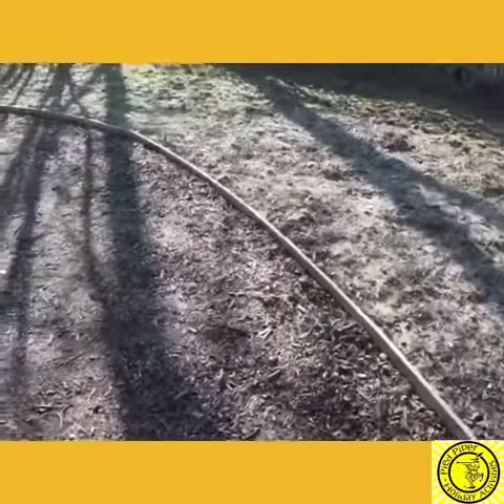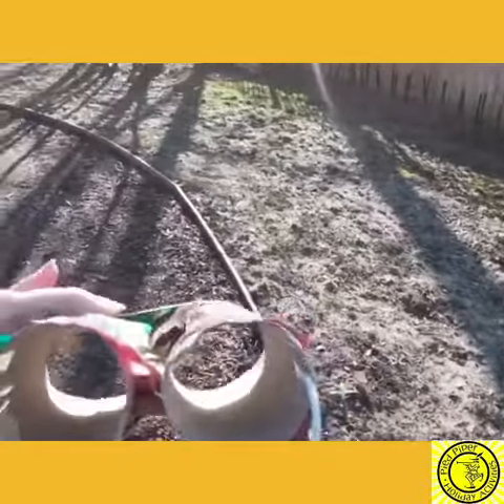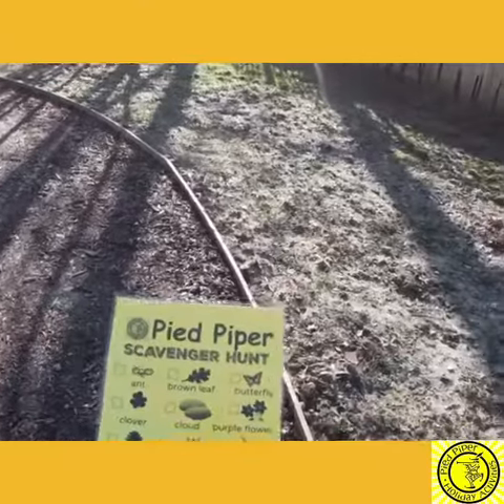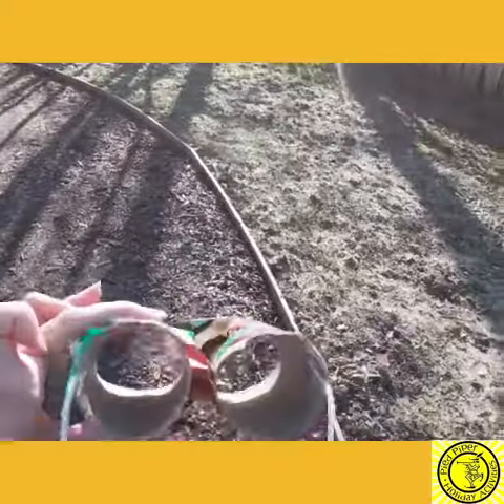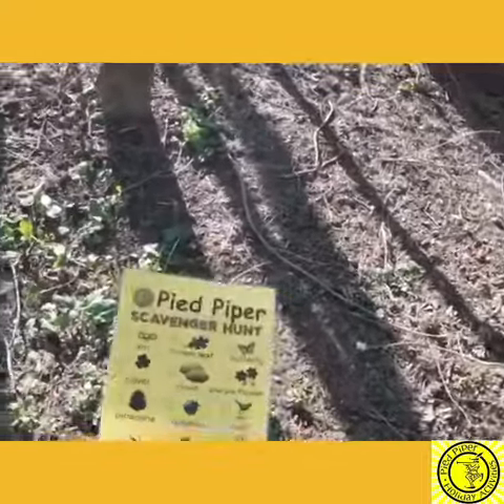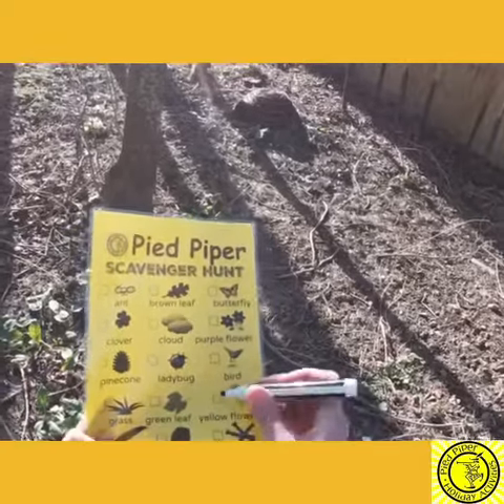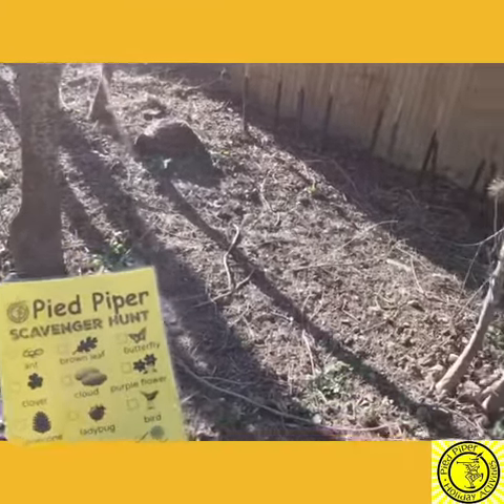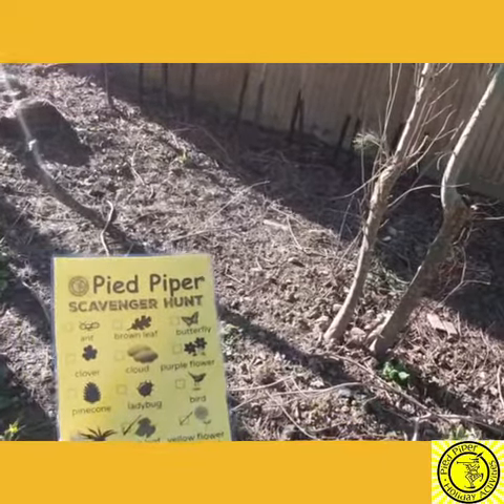In The Jungle - Scavenger Hunt